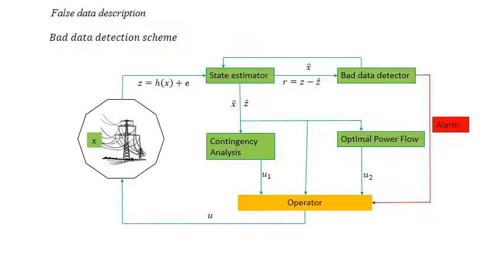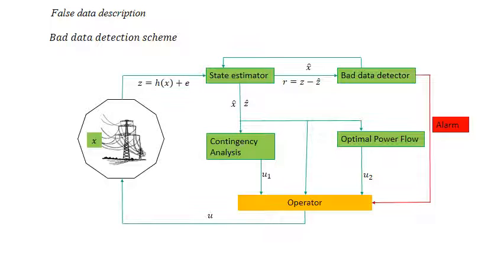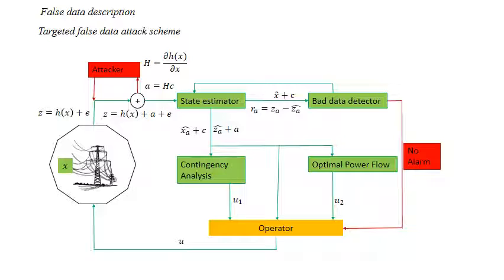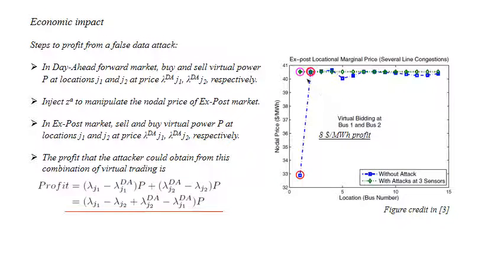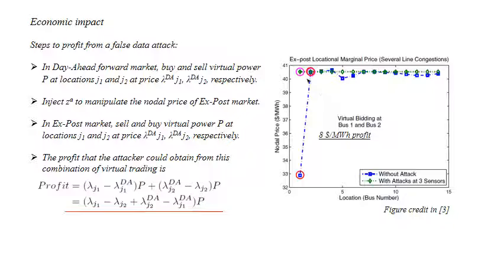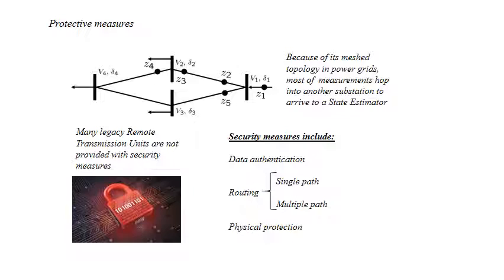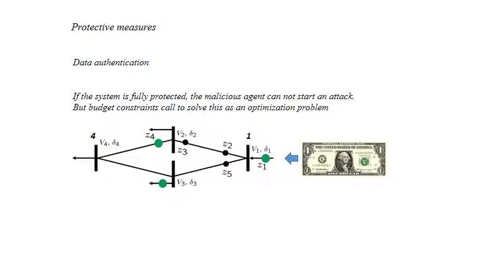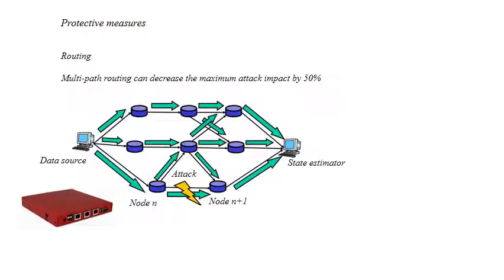False data attacks on state estimators